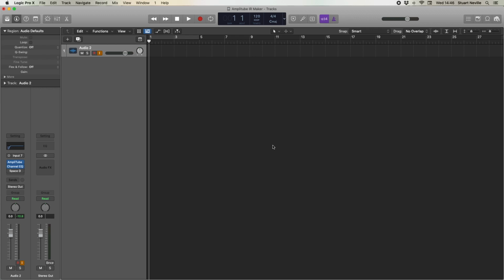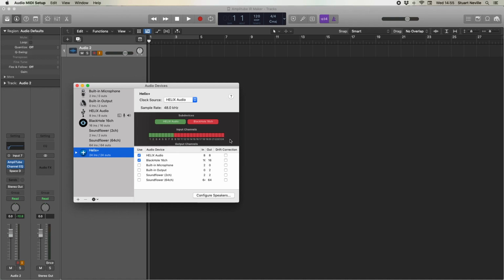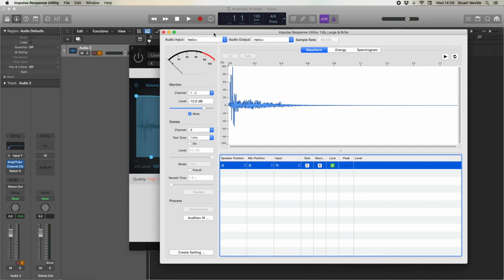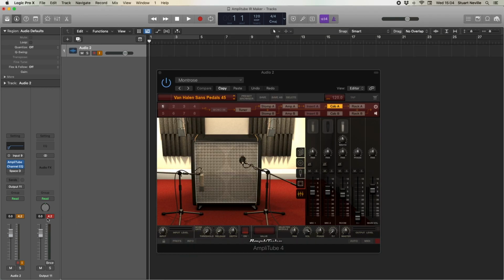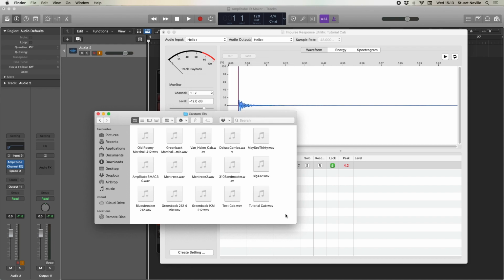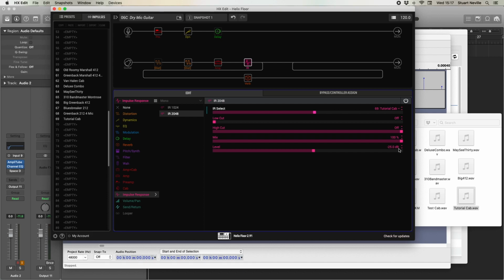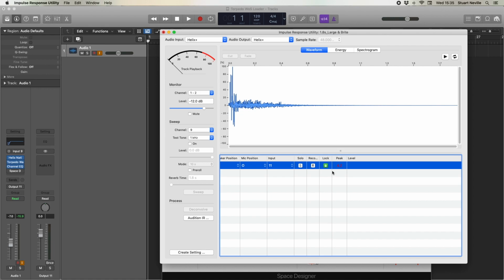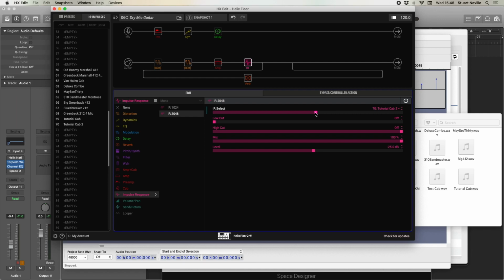Creating Custom Guitar Cab Impulse Responses From Third Party Software Within Logic Pro X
This video tutorial describes how to create custom guitar cab impulse responses from third party software plugins such as Amplitube 4 and Two Notes Torpedo Wall of Sound that can be imported from a Mac into hardware modellers such as the Line 6 Helix or the Fractal Axe FX. Although the video is thirty minutes long, the actual process can be done in less than five minutes. The required software is Logic Pro X along with its Impulse Response Utility, the free Black Hole virtual audio device, and an audio editor such as Audacity. I hope you find this useful!